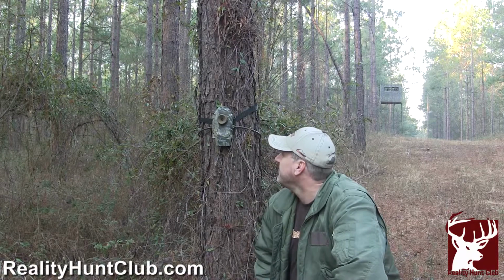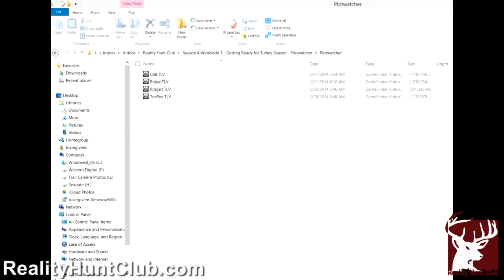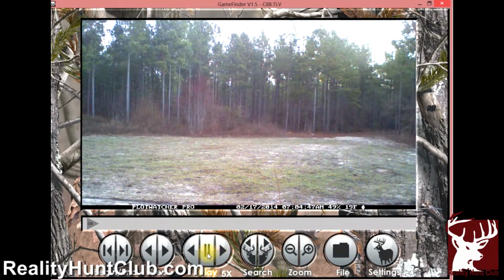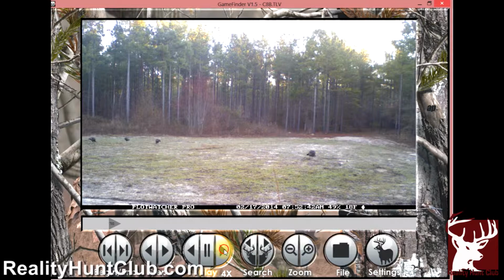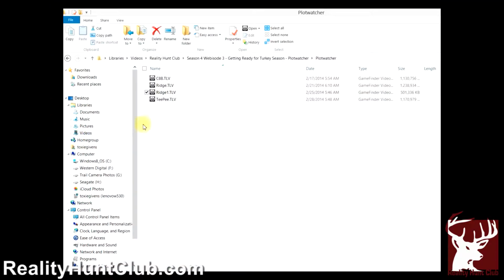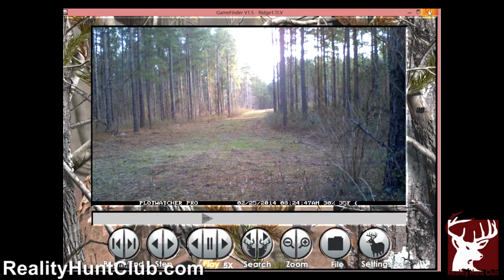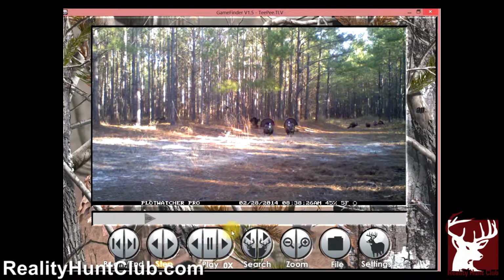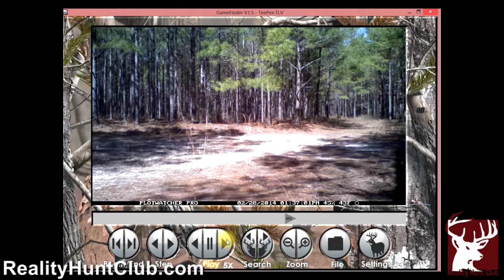Getting Ready for Turkey Season: Reality Hunt Club - Season 4, Webisode 3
In this webisode we will discuss how we use Plotwatchers to pattern turkeys. This time elapse camera is by far the best tool for obtaining scouting information. Watch this video and go get you some today.